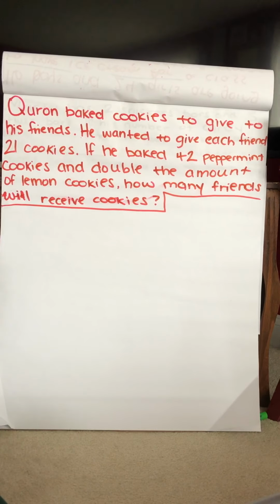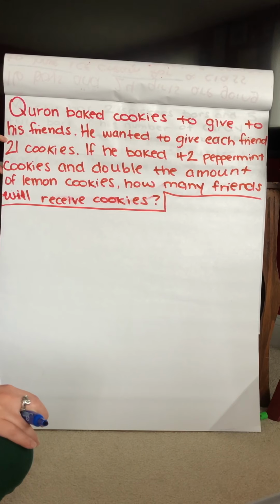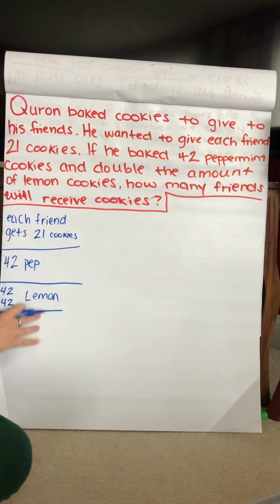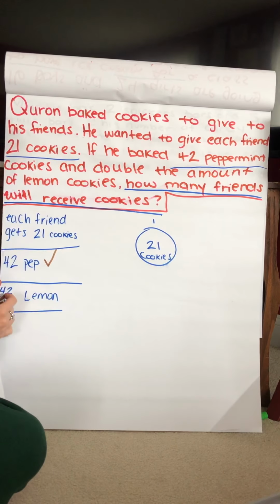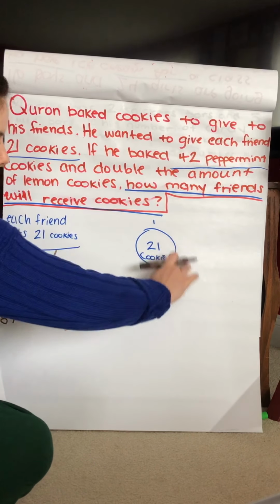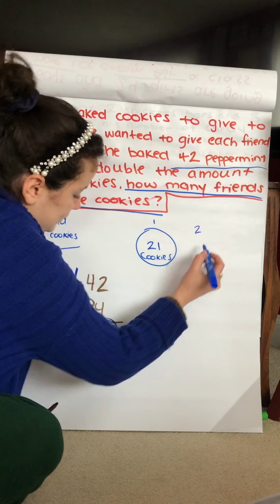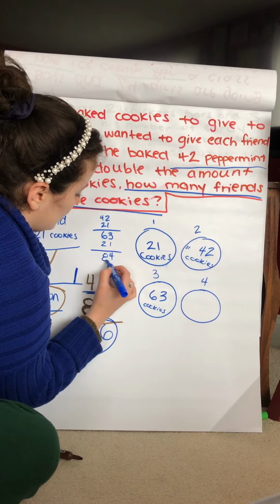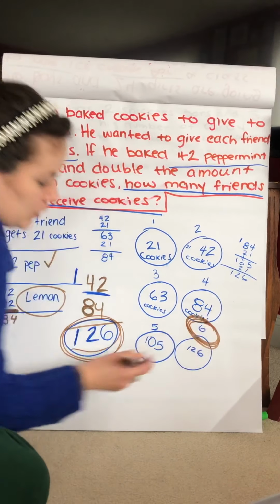Number Story THURSDAY 4/9/20